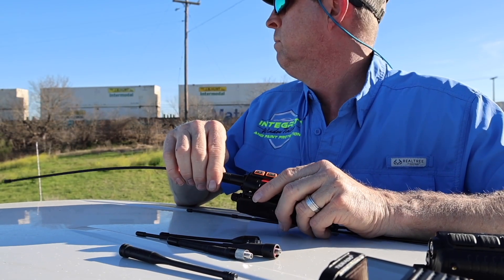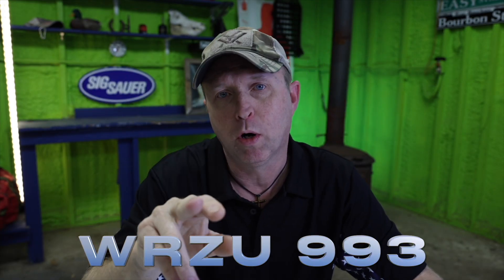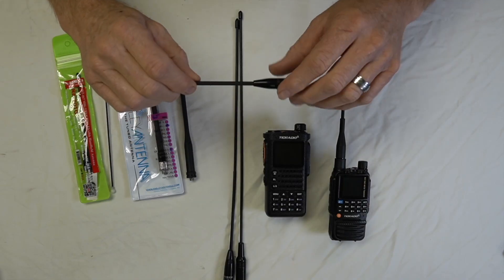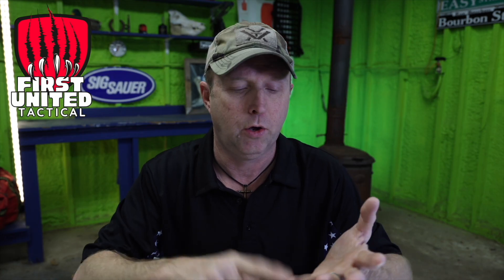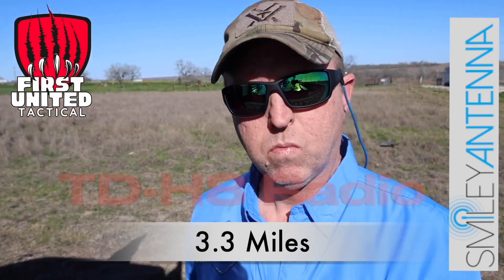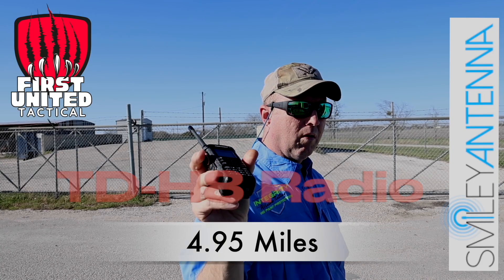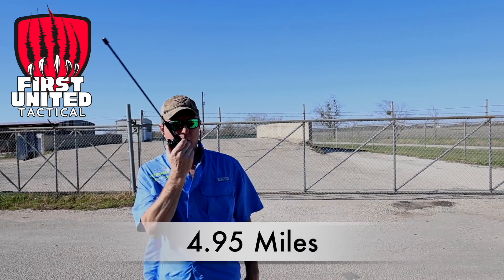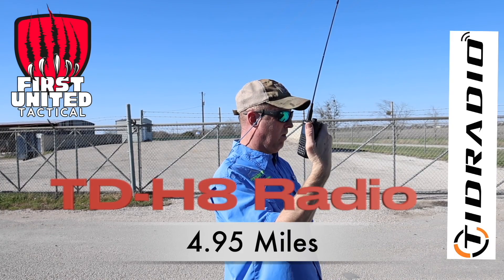Which ANTENNA Reaches the Farthest? Find Out in this REAL WORLD TEST!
📡 GMRS Antenna Showdown Part 2 – Real Range Results That Might Surprise You!

This follow-up to the Surecom SR‑112 Repeater Test takes things further! Using the same Tidradio H8 and H3 radios, this field experiment compares five popular GMRS antennas to find out which one really delivers the best range and audio clarity in real‑world conditions.

How far can these antennas reach before the signal breaks up? Watch side‑by‑side testing of each model and hear the clarity differences for yourself.

🛠️ Antennas Tested
Signal Stick 440 MHz – ultra flexible, lightweight performance

Nagoya 701G – short range baseline

Smiley 5/8 Slim Duck – tuned for GMRS efficiency

Nagoya 771G – long‑range contender

Baofeng 771 Series – the extended stock upgrade

One Tidradio H8 stays at base camp with a Nagoya 771G while the Tidradio H3 goes mobile. Each antenna is tested in open field, suburban, and light obstacle conditions so you can see how they perform outside lab specs.

Real range results of the top 5 handheld GMRS antennas

Repeater clarity and drop‑off distances using Surecom SR‑112

How antenna height and placement affect GMRS performance

Which budget antenna offers the best clarity boost

Field‑tested results you can use for your own repeater or mobile setup

If you love GMRS testing, repeater building, or DIY comm setups, this video gives the data you need before your next upgrade.

🛒 Featured Gear
Amazon Storefront:

TIDradio TD-H8 2nd Gen combo
TIDradio TD-H3 GMRS
Baofeng UV-5G Plus
Baofeng GM-5RM
Radioddity GM-30
Baofeng UV-5R 8 W 2 pack
Baofeng UV-5R 8W
BTECH GMRS PRO RADIO
WOUXUN KG-UV9D Plus
Surecom SW33 Plus
Surecom Power Meter
Surecom Simplex Repeater

Handheld Radio Antennas:
Smiley 5/8 Slim Duck SMA Female
Nagoya 701g antenna
Smiley Super Stick 465 Mhz
Nagoya NA 771G
Abbree 771 GMRS

⚙️ Radios and Antennas Featured
Wouxun KG‑UV9GX | TIDradio TD‑H8 | TD‑H3 | Baofeng UV‑5G Plus | GM‑5RM | Radioddity GM‑30 | BTECH GMRS PRO | Surecom SR‑112 | Smiley 5/8 Slim Duck | Nagoya 701G | Nagoya NA‑771G | Abbree 771 GMRS | Signal Stick 440

📅 Upload Schedule
New GMRS field tests and reviews drop weekly (2–3 per week). Follow along for ongoing range test series, antenna comparison videos, and off‑grid radio gear reviews.